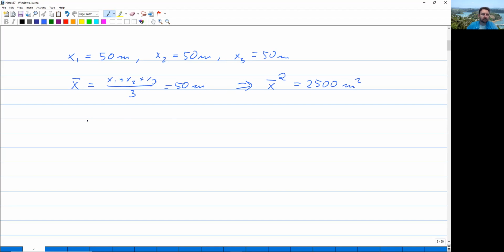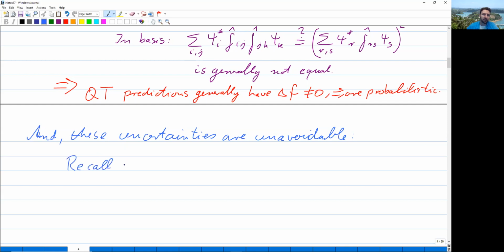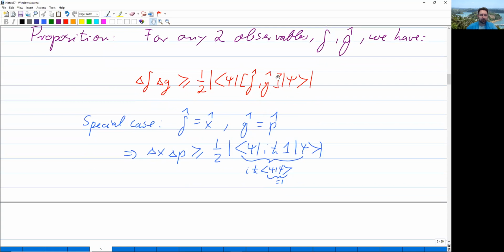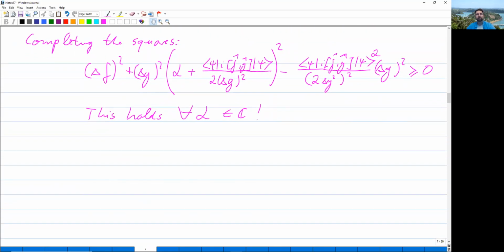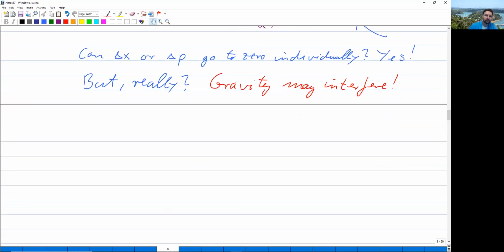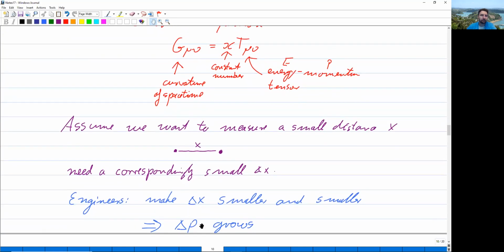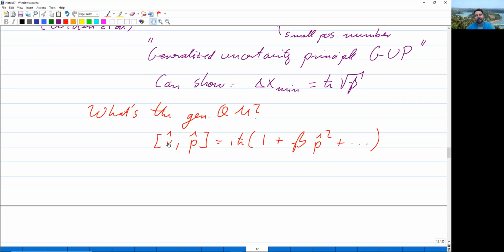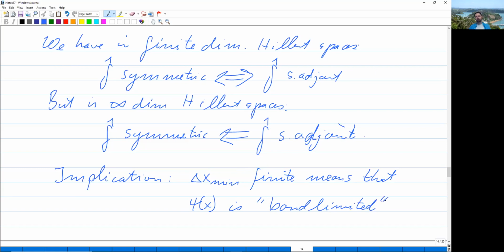AQM17 Fall 2020